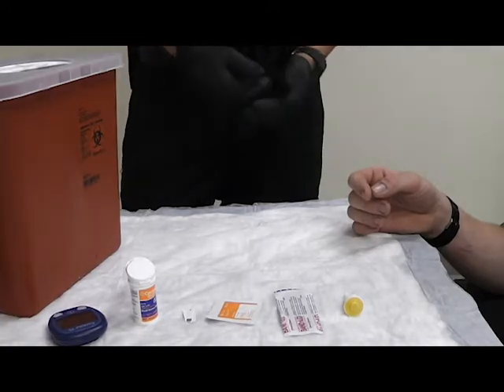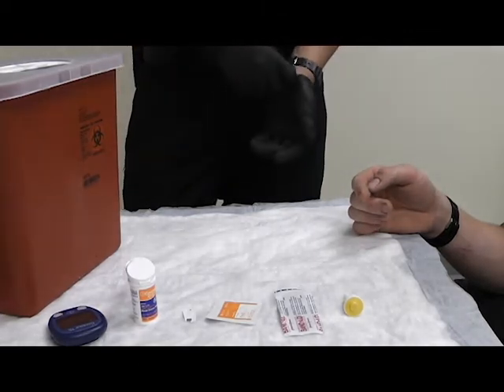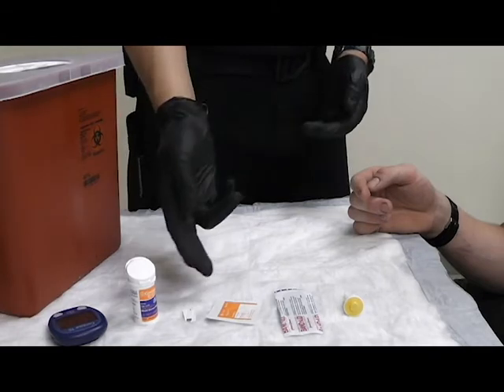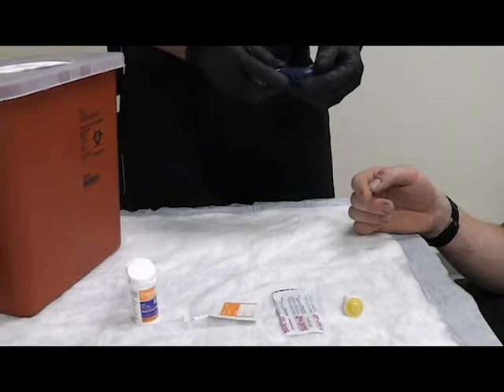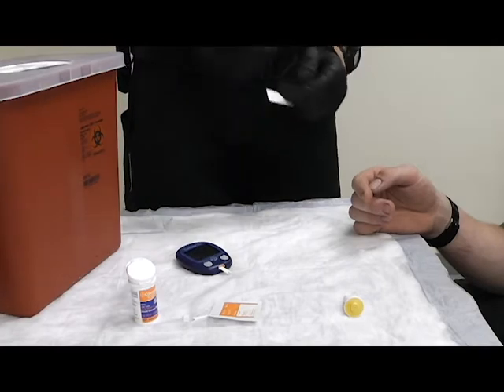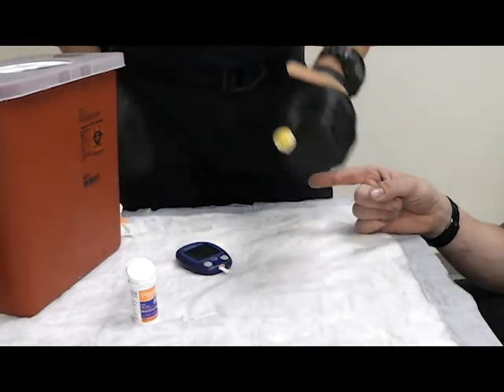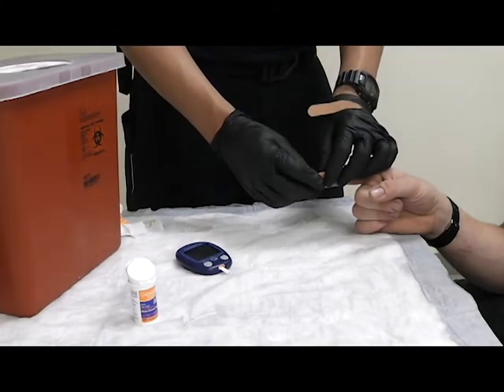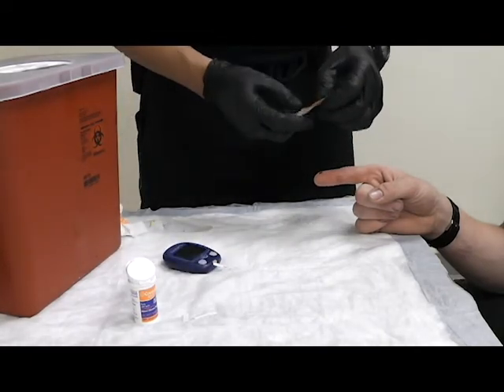Blood Glucose Monitoring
Demonstration of Obtaining a Blood Glucose Level using a Glucometer